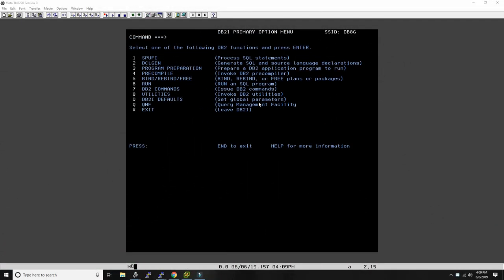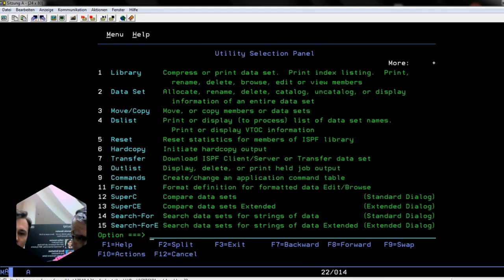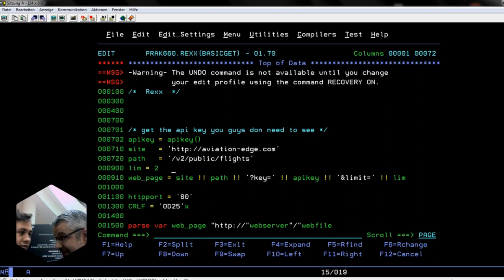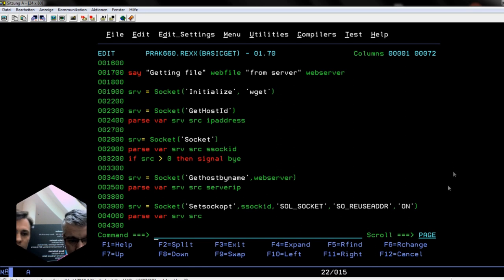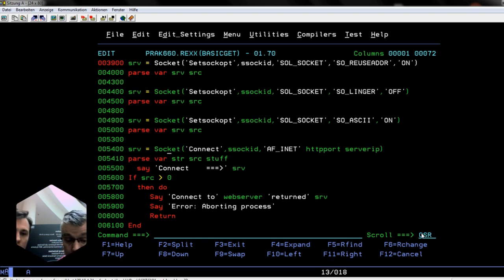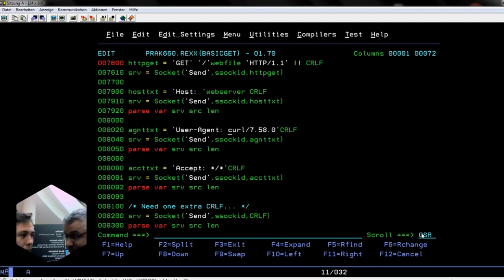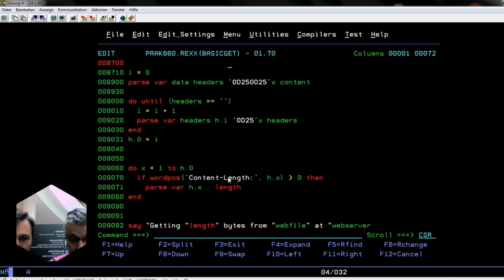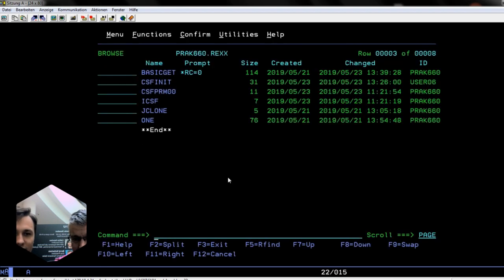Writing apps on z/OS with Rexx and DB2 - part 3 - M137